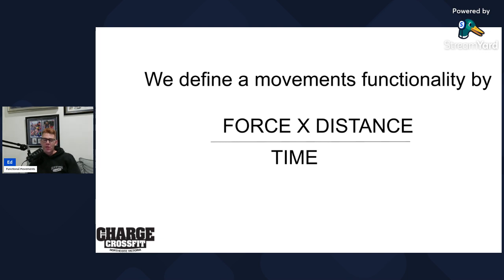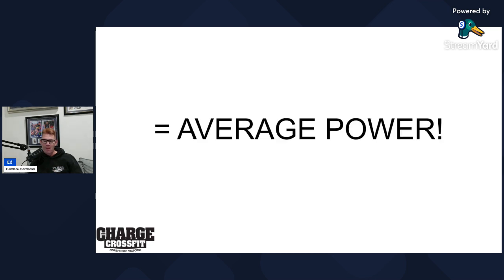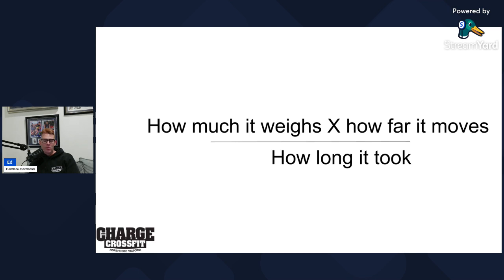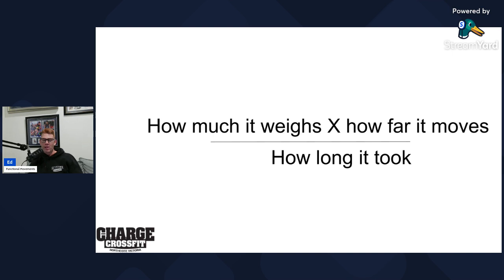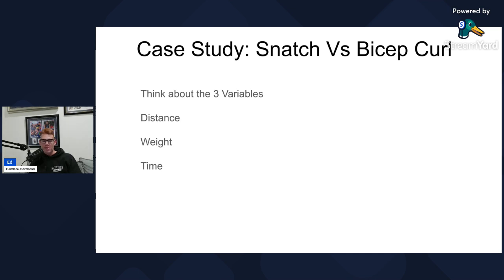Functional Movements - Coaches Thoughts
Ed discusses the benefits of functional movements, and how we arrive at that.